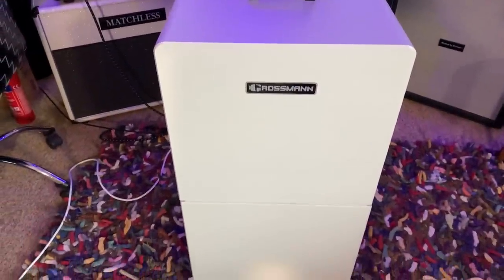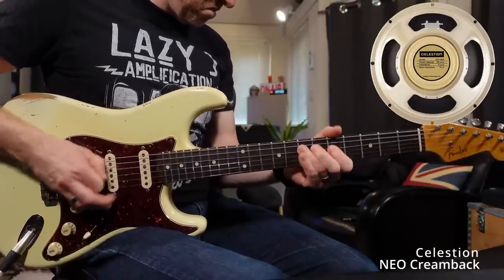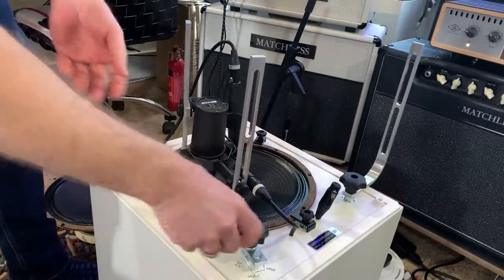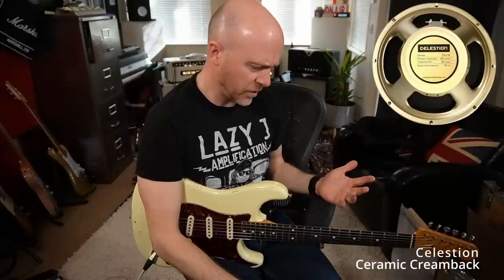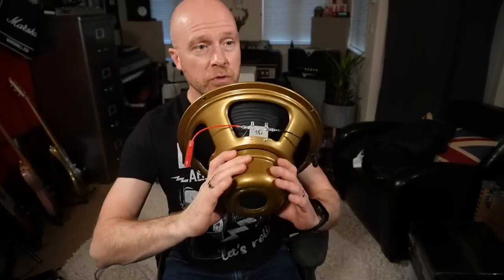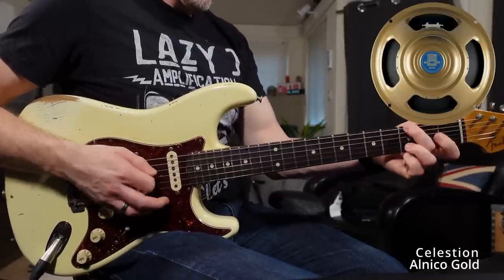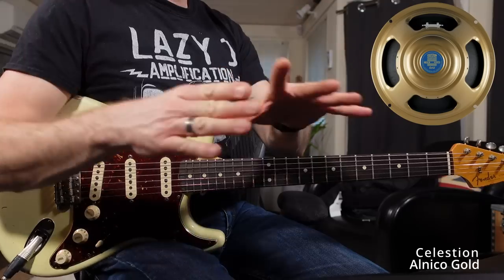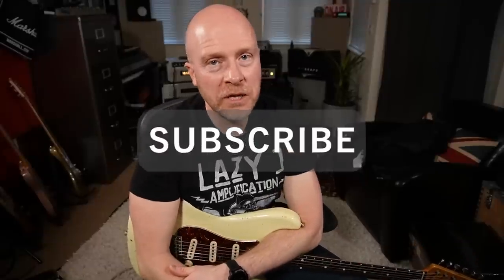Do different Speakers In Guitar Amps Really Make A difference? - Celestion Shootout.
In this video, I test to see if speaker choice really makes that much of a difference in guitar cabinets.
I test 3 different Celestion speakers, an Alnico Gold, a Ceramic Creamback, and a Noedinium Creamback.
The Neo Creamback is half the weight of the other speakers due to its powerful lightweight magnet, but do the speakers sound that different?

Celestion Neo Creamback
The Neo Creamback is every ounce a Classic Celestion delivering all the magical tone you’d get from a traditional Creamback. The difference is it’s built with a neodymium magnet: making this speaker around half the weight of a traditional ceramic magnet speaker.Celestion’s engineers have developed a new and innovative way to better harness the mighty forces of the neodymium magnet enabling us to create a guitar speaker that can deliver authentic Creamback tone with ease while preserving the benefit of neodymium’s much lighter weight. You still get the low-end punch warm vocal midrange and sweet refined highs the Creamback is famous for: push it hard and enjoy the ‘race-car growl’ that sets pulses racing. But pick up a cab that’s loaded with Neo Creambacks and you’ll see what makes this speaker truly different.

Celestion G12M-65 Creamback
The G12M Greenback is perhaps the definitive vintage Celestion ceramic magnet guitar speaker. Developed in the mid-sixties it was quickly adopted by players like Hendrix, Clapton, Beck and Page who typified the louder and more aggressive blues rock playing styles that came to characterize that era.
The G12M-65 Creamback produces the familiar woody G12M tone but handles greater power, making it ideally suited for today’s amps when a vintage tone is desired. The increased power handling brings with it additional low end grunt complementing the warm and vocal mid range crunchy upper- mids and sweet refined highs.

Celestion Gold
Building on the platform of the Blue the Gold is a higher-powered Alnico-magnet guitar speaker that recreates the unmistakable sonic signature of a ‘well played-in’ original. Over time the high frequencies of a Blue soften and become less chalky as the cone becomes more flexible – a much sought after characteristic that the Gold exhibits straight out of the box.

Also present in the Gold sound from the outset is an added warmth and complexity in the midrange which coupled with the classic Alnico qualities of a laid-back attack rounded low end and brilliant bell-like highs deliver huge rhythm voicings and saturated vocal lead tones.The Gold is a wonderfully expressive and revealing loudspeaker affording guitarists an unprecedented degree of dynamic control.